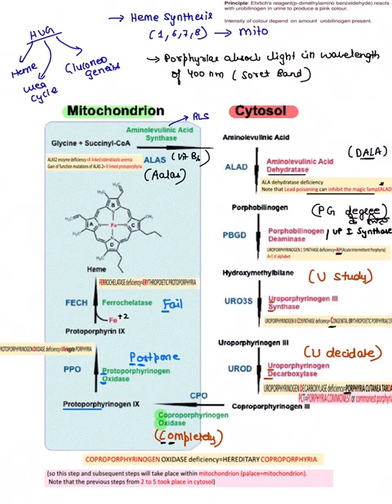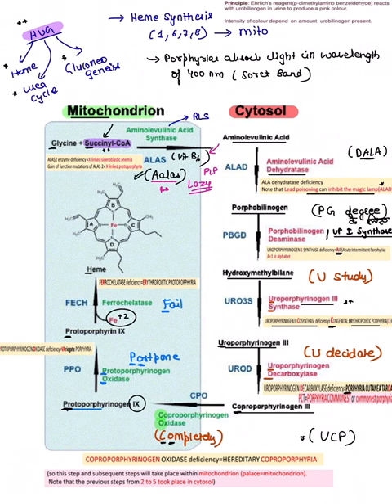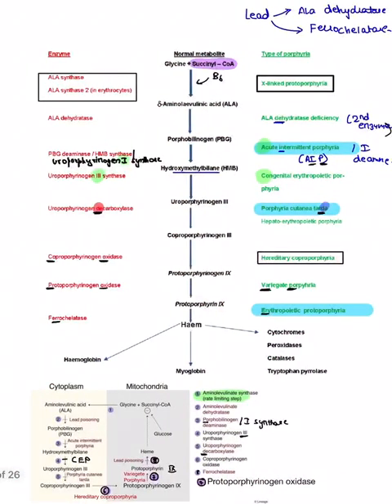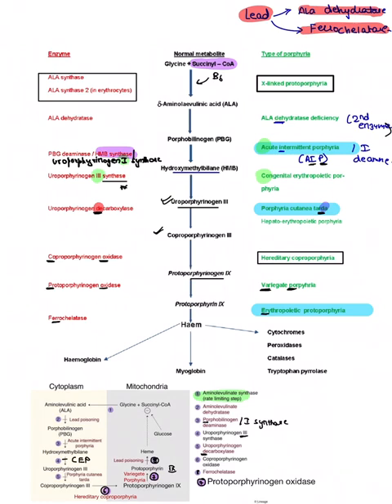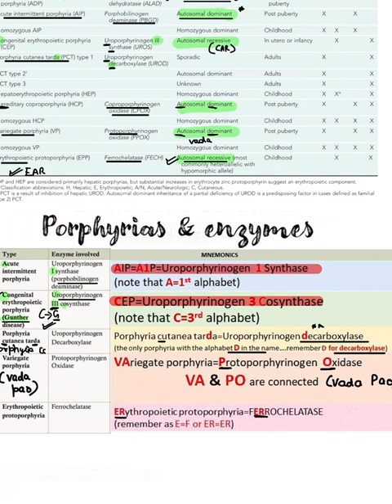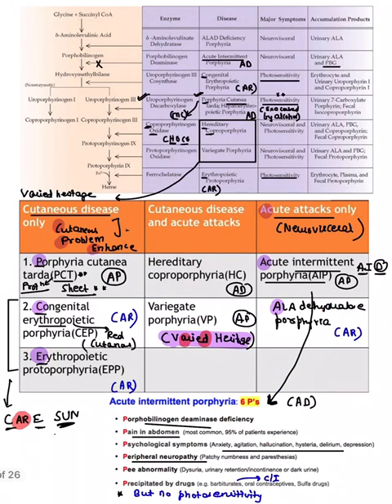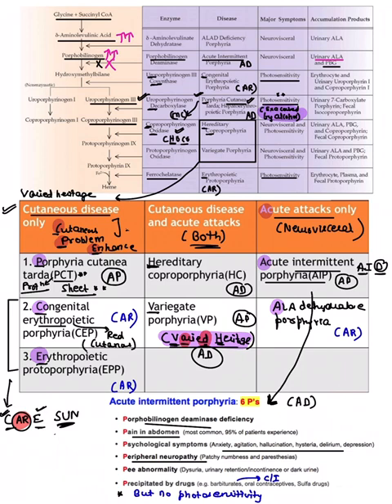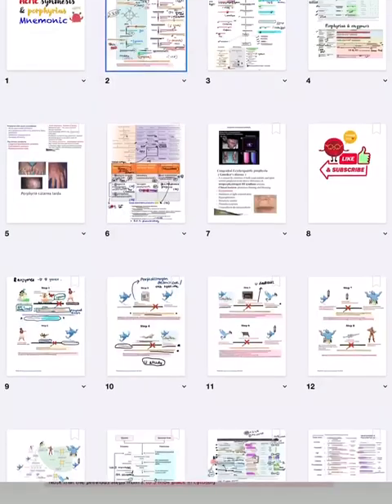Porphyria's made Extremely easy MNEMONICS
Heme synthesis and porphyria's made Extremely easy